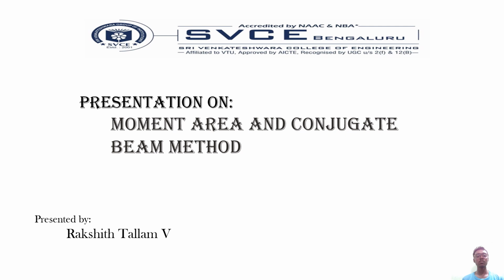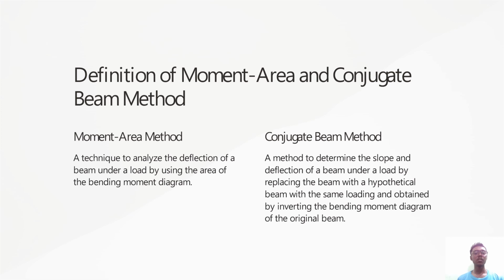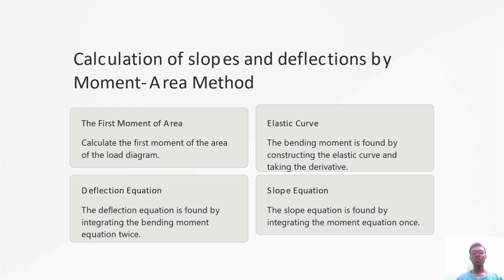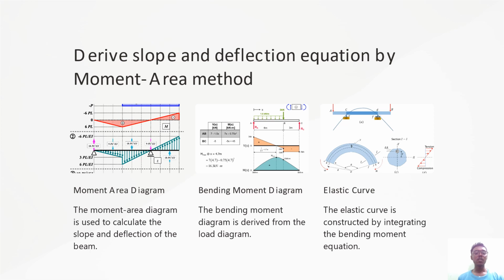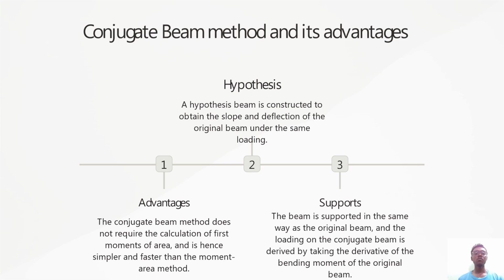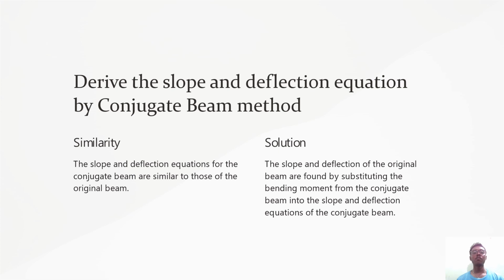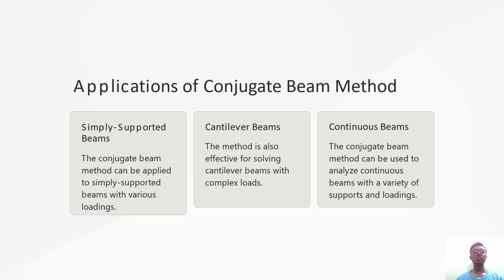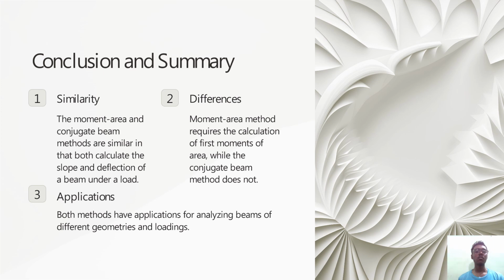Moment area and Conjugate Beam Method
The Moment area method and Conjugate Beam Method